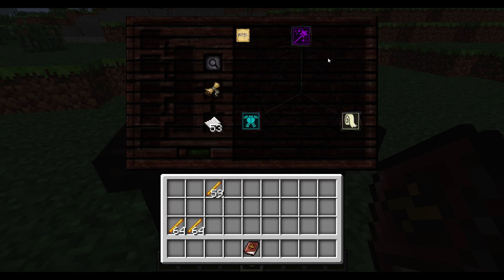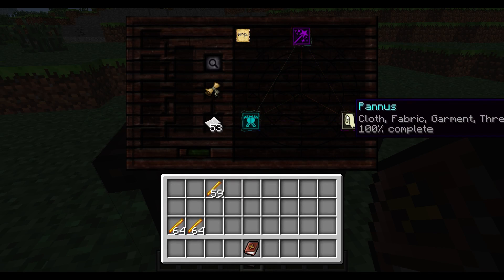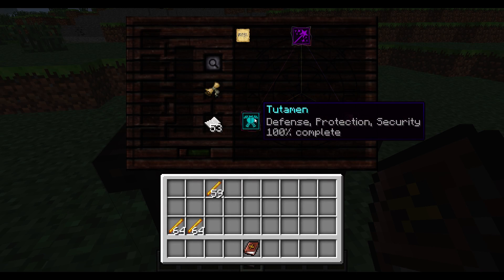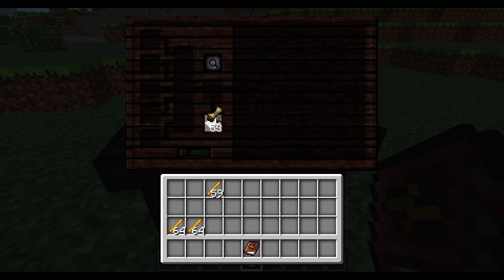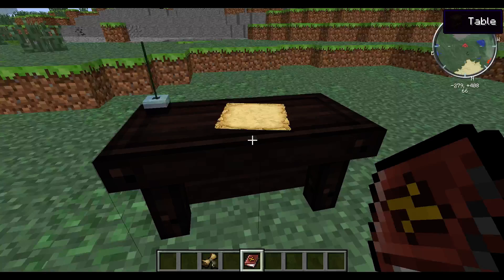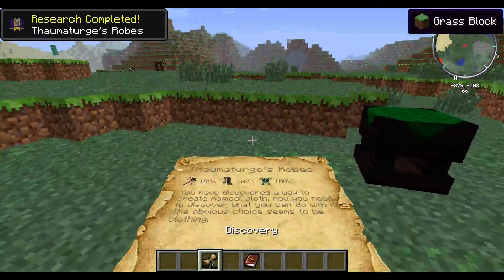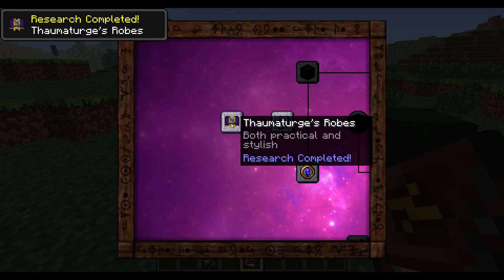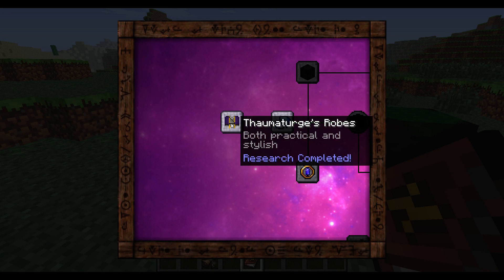Thaumcraft Tutorial - Thaumaturges robes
This is a tutorial of the different aspects you need to discover certain items.

Remember just play for fun !